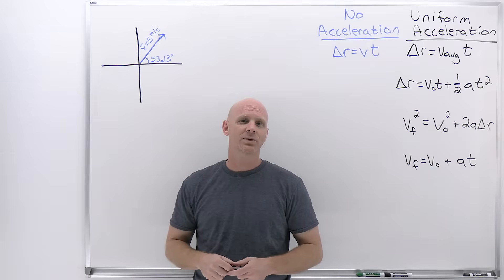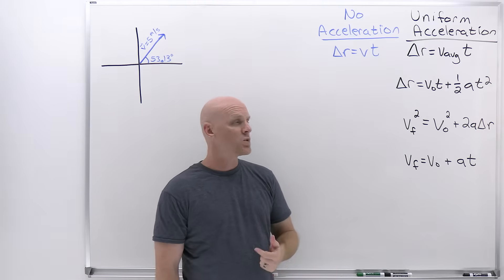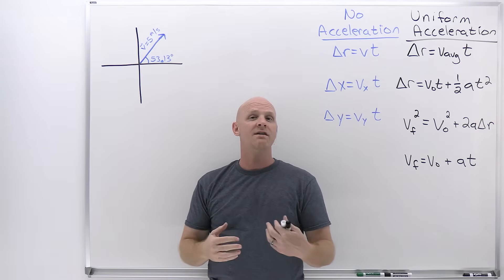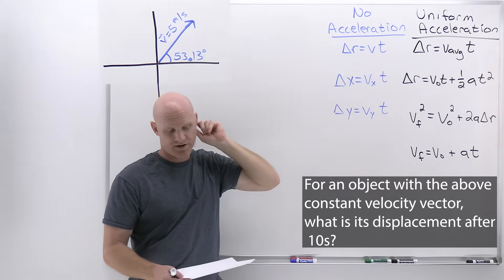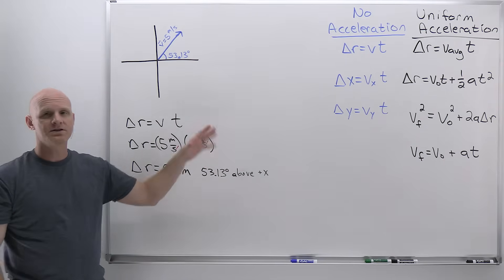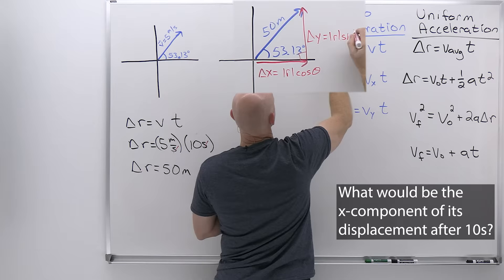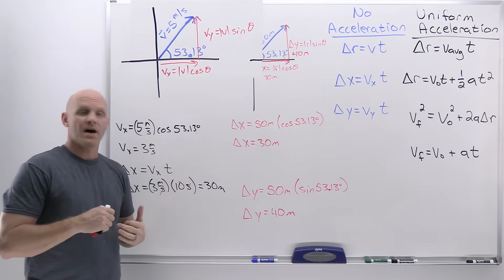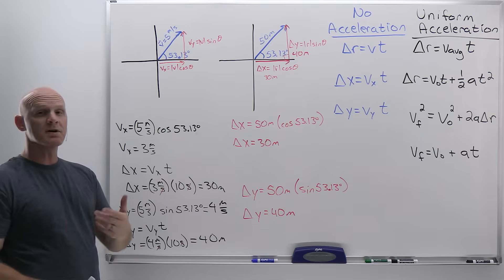3.1 Displacement, Velocity, and Acceleration in Two Dimensions | General Physics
In this lesson Chad covers displacement, velocity, and acceleration in two dimensions.  The lesson serves as an introduction to motion in two dimensions (i.e. kinematics in 2d).  He works out a problem involving 2d velocity and calculates the resulting 2d displacement.  He then shows that the same 2d displacement could have been calculated by calculating first using the x-component of the velocity to calculate the x-component of the displacement and using the y-component of the velocity to calculate the y-component of the displacement, and then using the pythagorean theorem to calculate the 2d displacement.  In so doing Chad demonstrates that the motion of an object in the x-direction and the motion in the y-dimension can be viewed and treated independently preparing students for projectile motion in the next lesson.

00:00 Lesson Introduction
00:40 Introduction to Motion in Two Dimensions
03:32 Introduction to Kinematics Calculations in Two Dimensions
07:32 Treating the x-Dimension and y-Dimension Independently